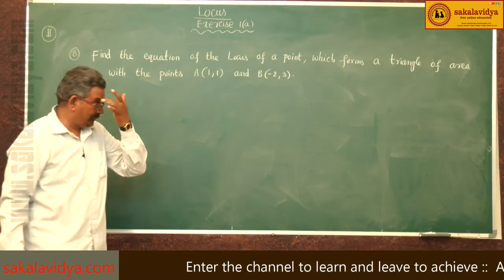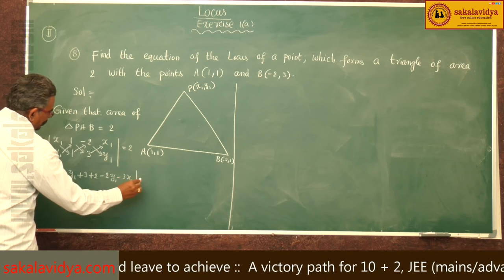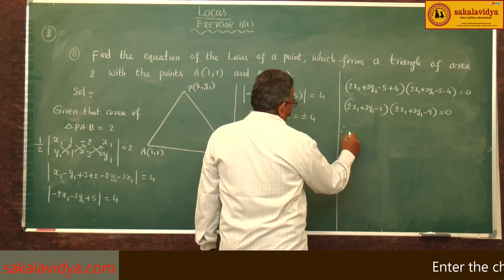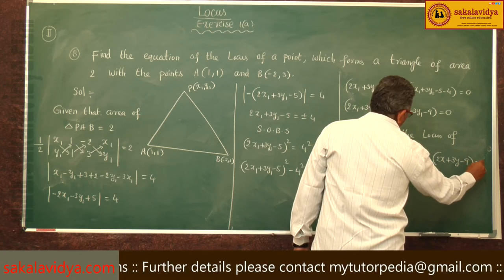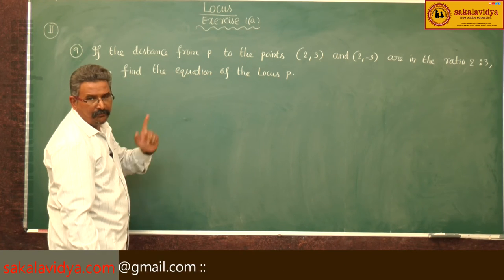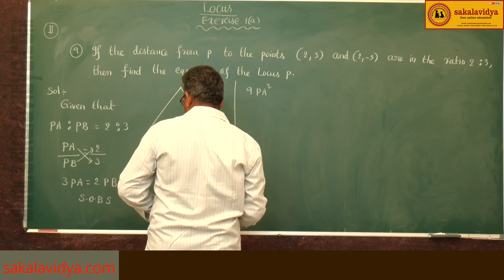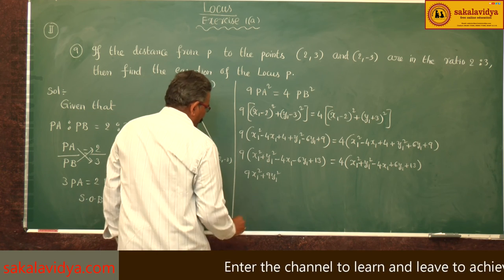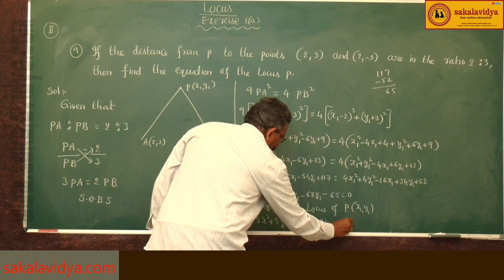LOCUS PART 10